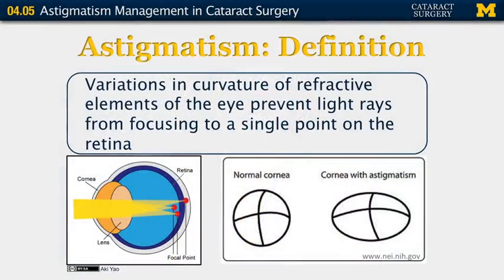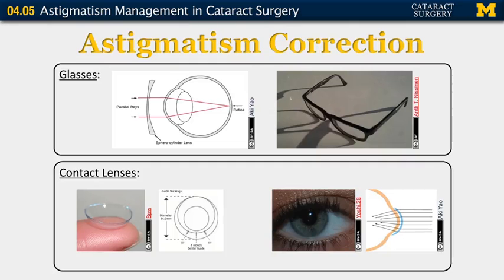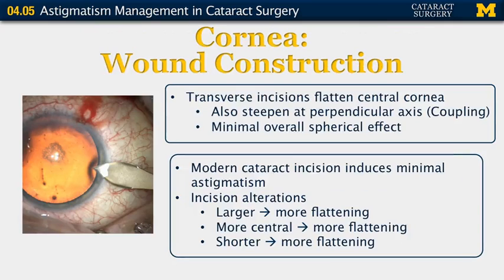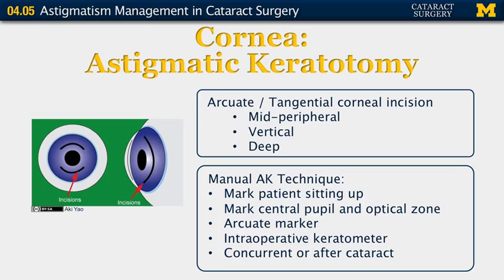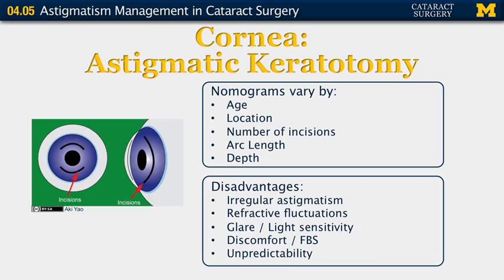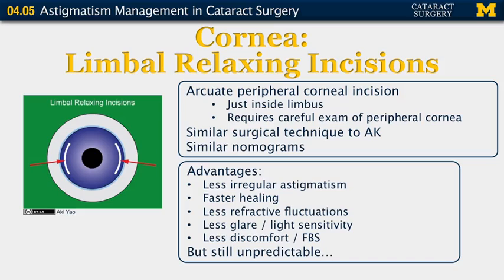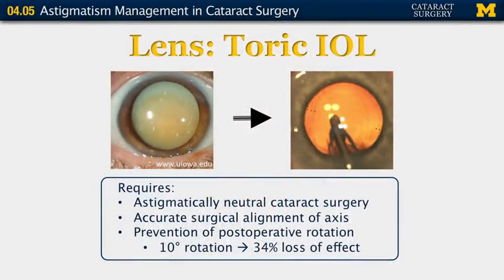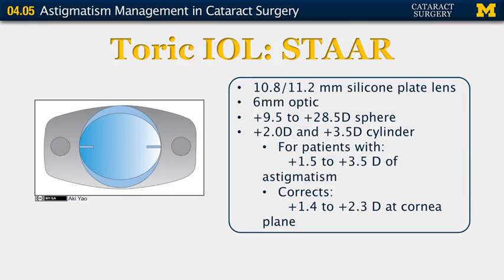Cataract Op (Step by Step...Ooh Baby): [5] Astigmatism Management